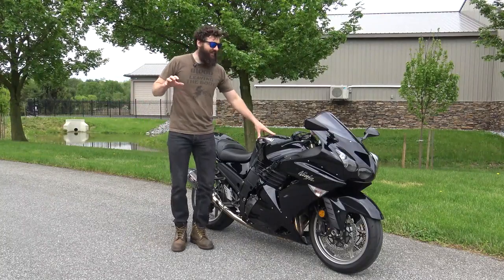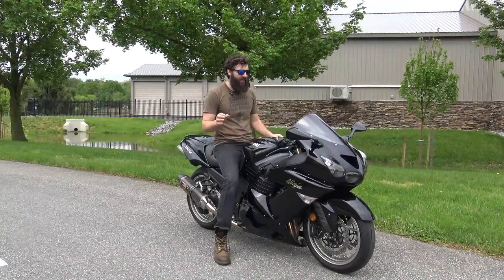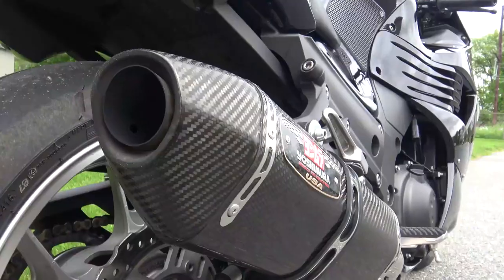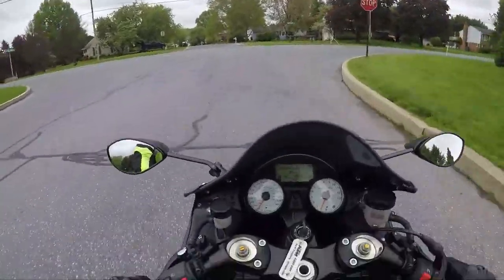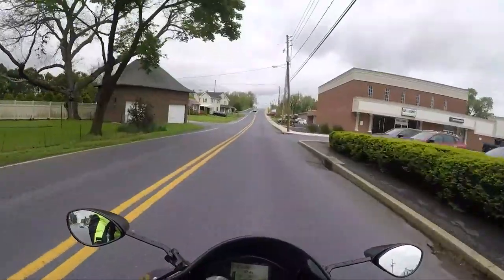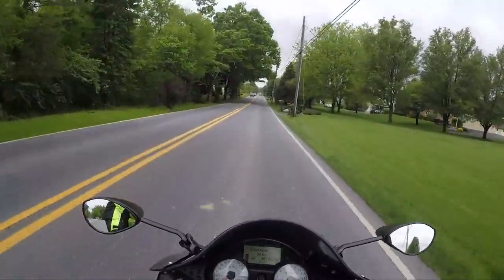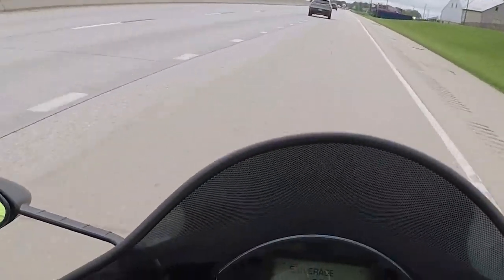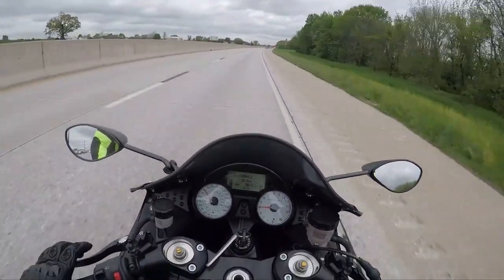The Hayabusa Killer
Sean reviews the zx14 big boy  LIKE A MAN